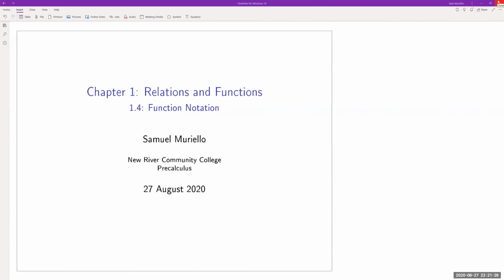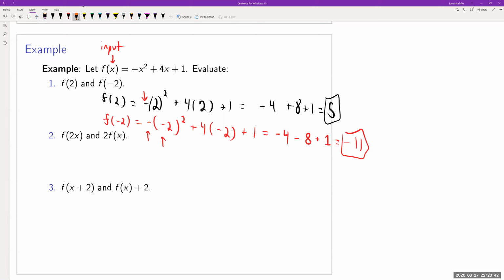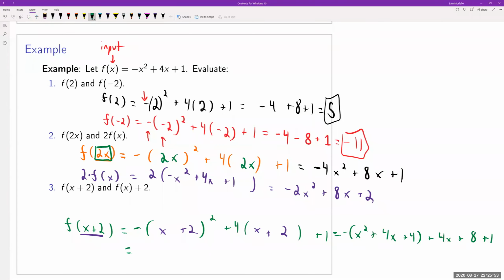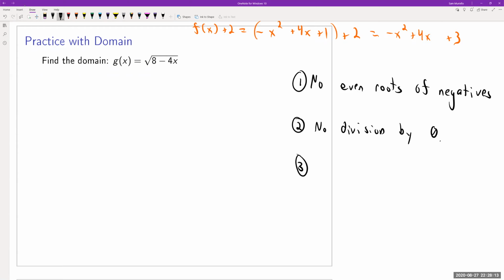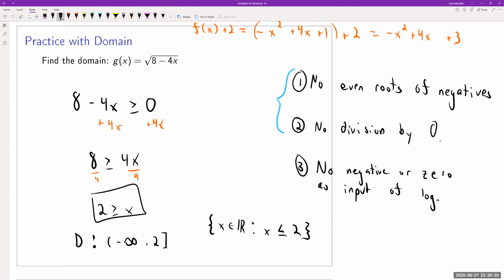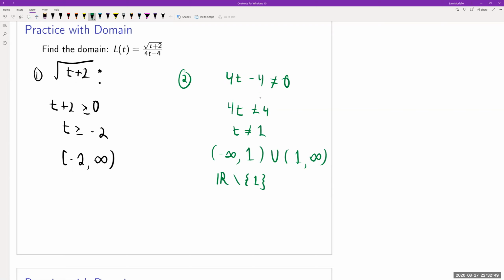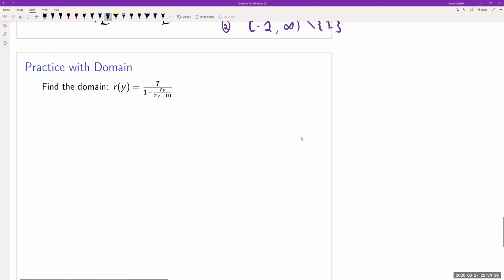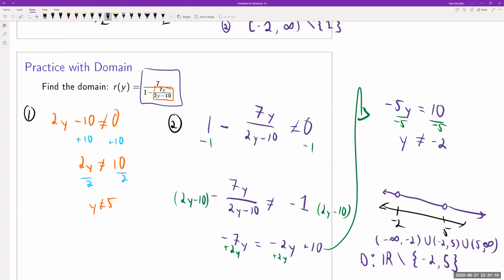1 4 Function Notation